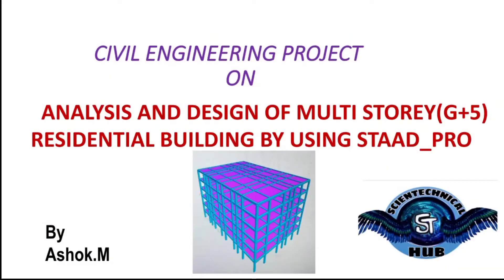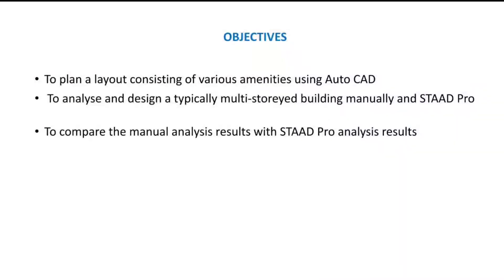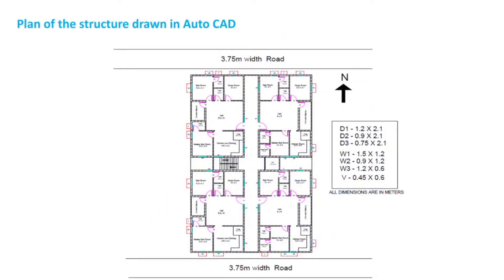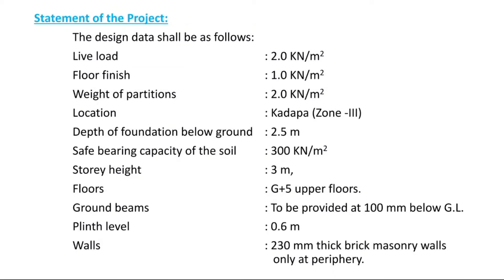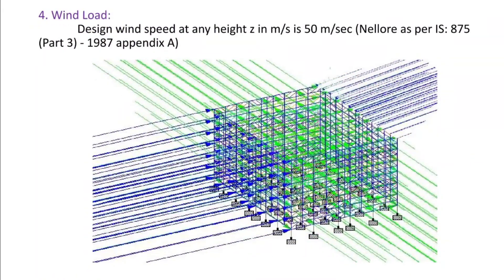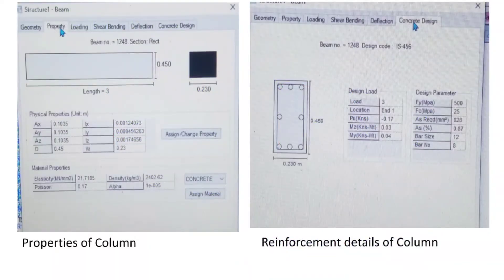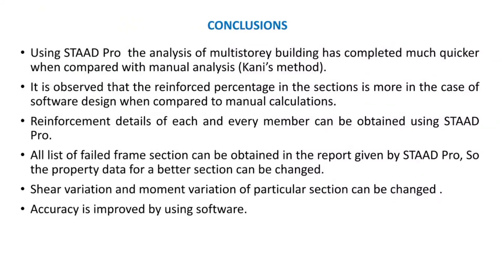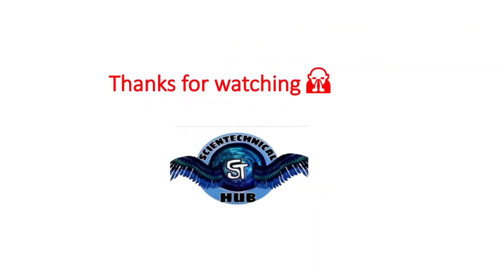civil engineering project on analysis and design of multistorey resedential building in staad pro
if you want  project report pdf file :
 Step1:you should have to pay Rs 250/- for report pdf and 50rs for ppt ..

Step2:after pay send the  screenshot to same wtsapp num
 mention the project name
for more updates and queries